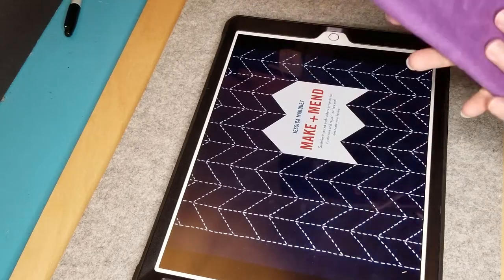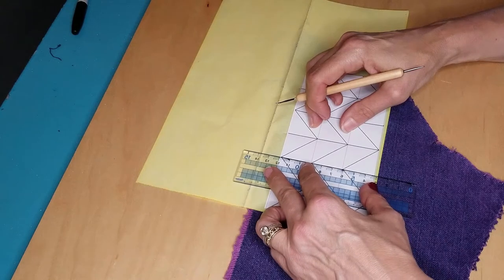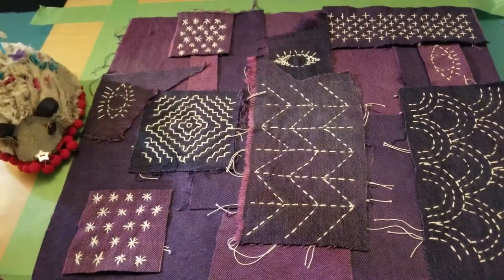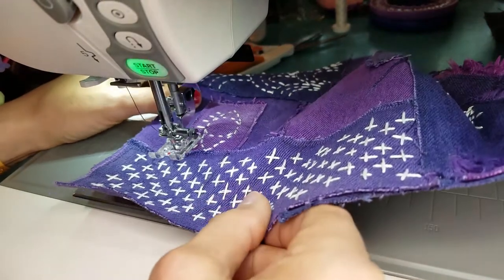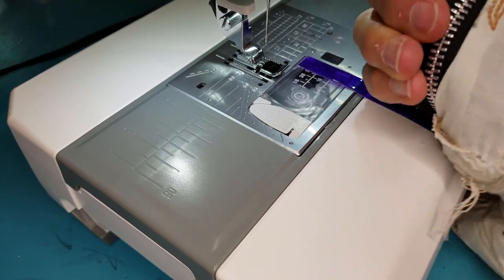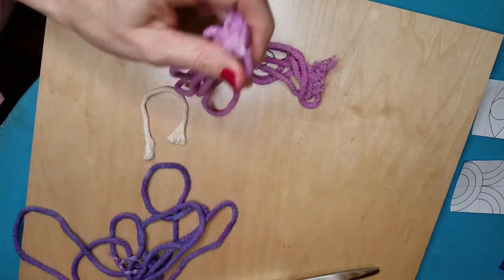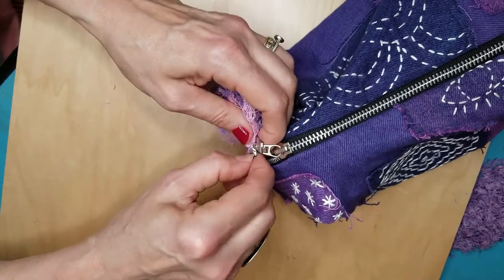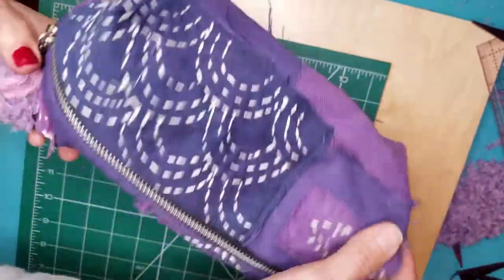Sashiko boro bag from UPCYCLED overdyed JEANS | HAND-DYED Sewing fabric from THRIFTED denim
DIY a sewn cosmetics bag using thrifted denim fabric in a perfect thrift flip!   TRANSFORM overdyed, upcycled denim into a hand-embroidered sashiko boro bag made from thrifted jeans.  I show you how to DIY a sewn cosmetics bag using thrifted denim fabric in a perfect thrift flip!

Reuse thrifted jeans and change their color with Procion MX dyes from Pro Chem, Dharma, or Jacquard (but maybe not RIT or Tulip).

Set up your own dye studio ….. Get your free guide